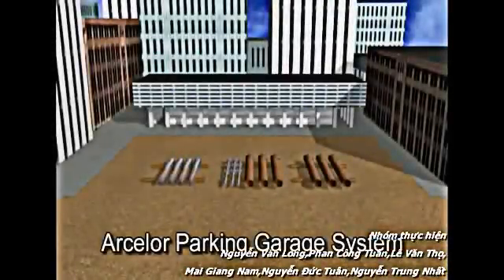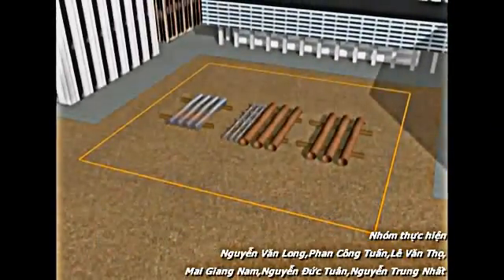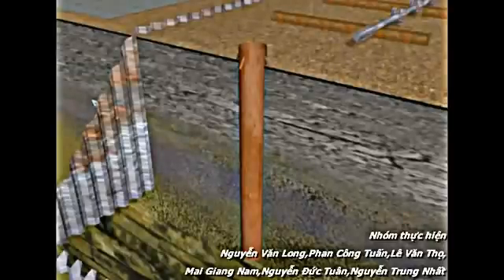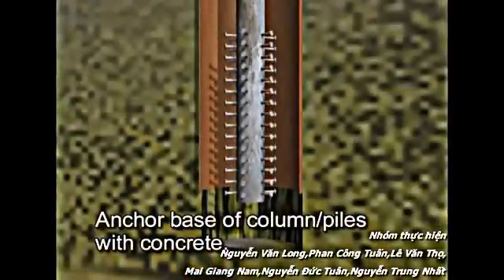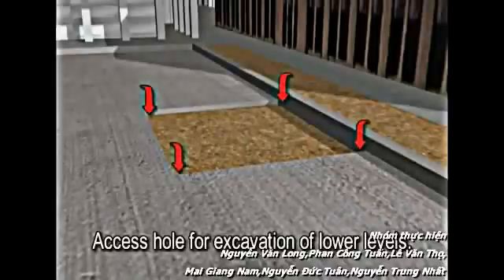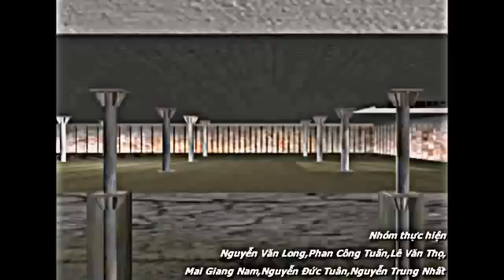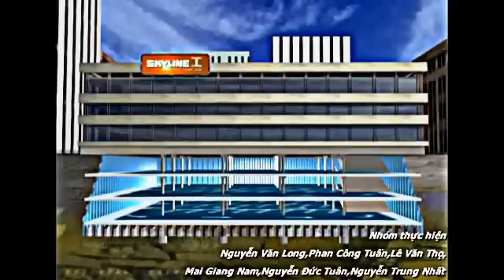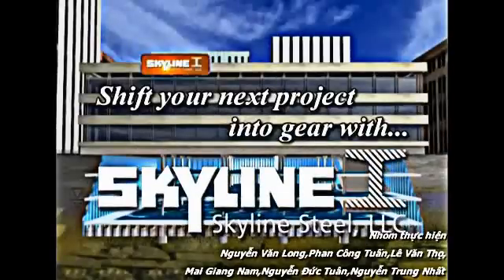The Easy Way to Master Top Down Construction in 30 Days Công nghệ thi công Top Down trong xây dựng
Learn how to master top-down construction in just 30 days with this easy guide. Discover the top techniques and methods for successful construction projects. Học cách hoàn thiện thi công Top Down trong 30 ngày với hướng dẫn dễ dàng này.
công nghệ thi công, top down, thi công giàn giáo, thi công cây chống, thi công tiến độ, thi công dự án, biện pháp thi công